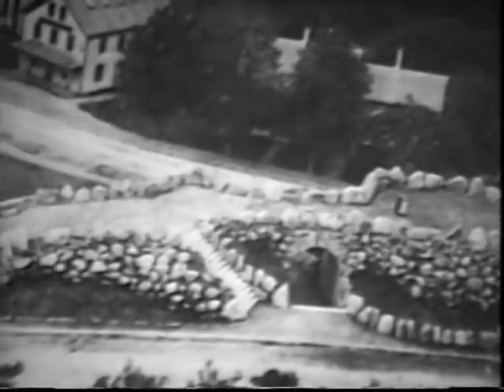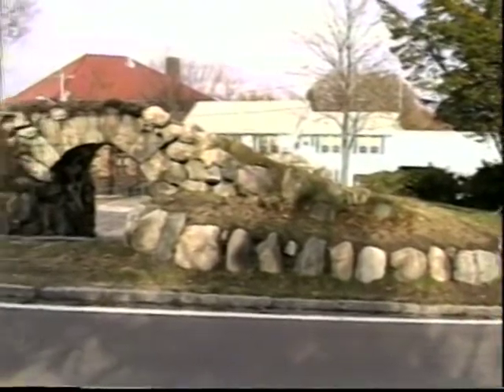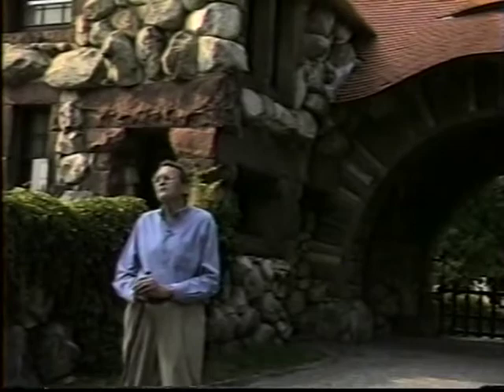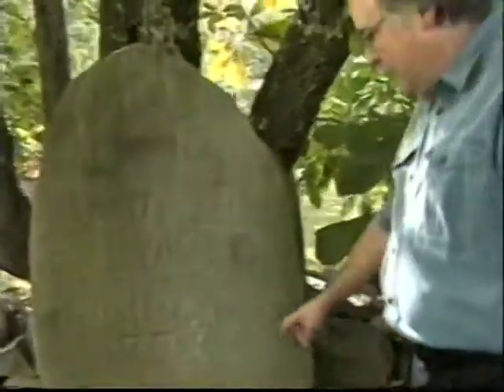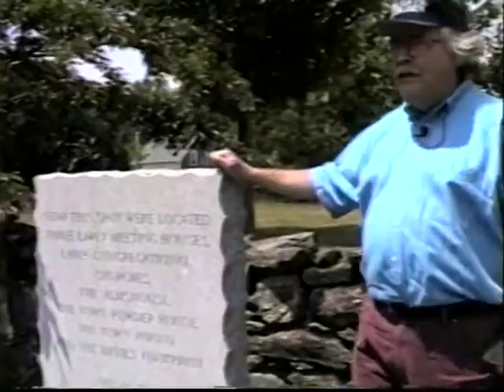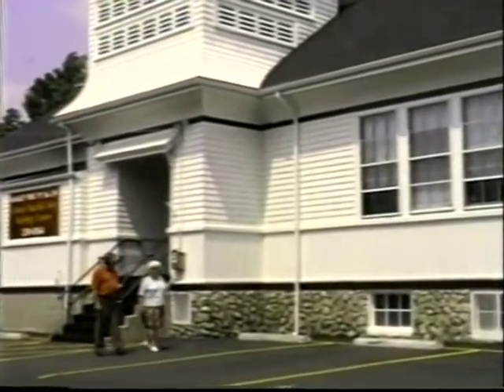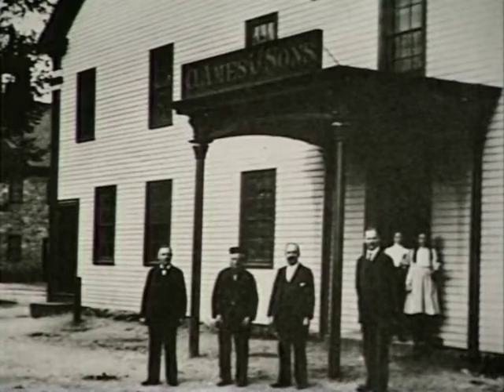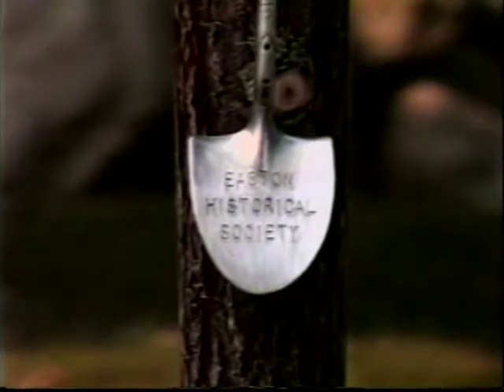Portals of Easton - Ed Hands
In this episode Ed Hands discusses the history of Easton.  Archival video from 1995.